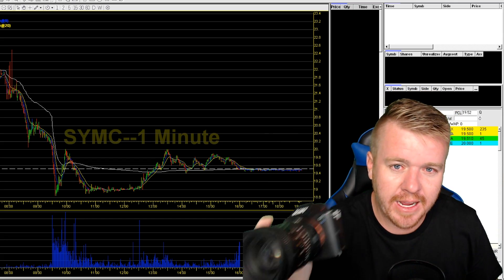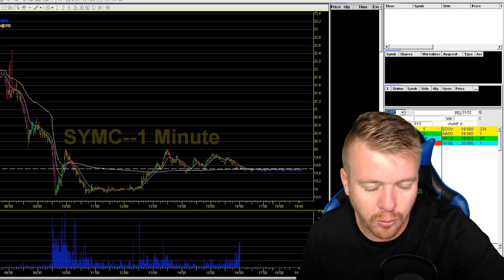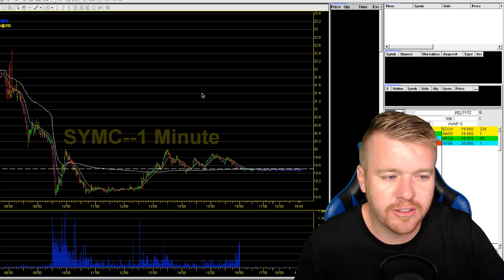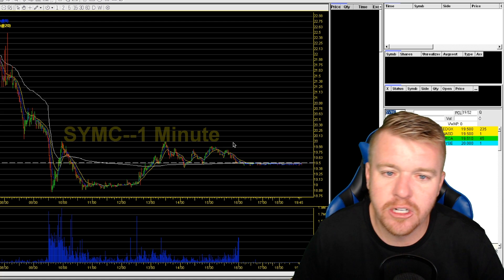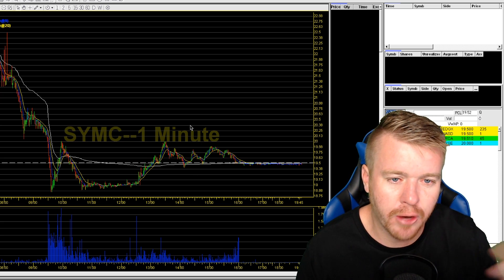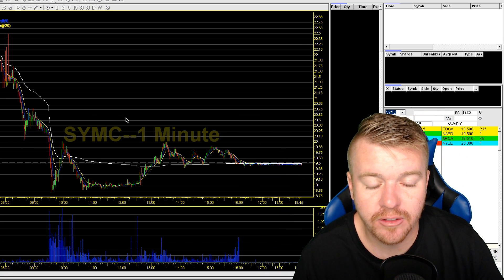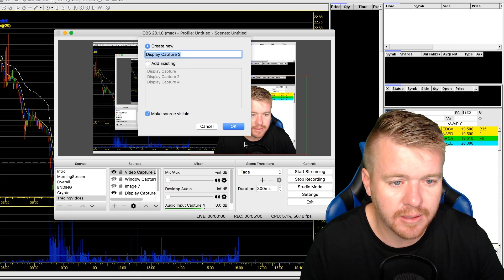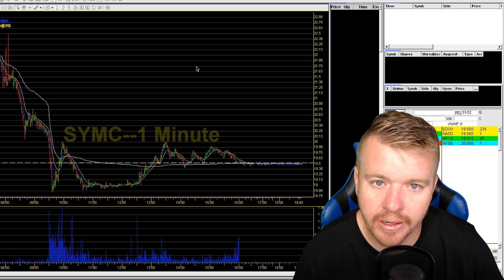YOU SHOULD RECORD DAY TRADING!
Why you should Record your Day Trading Screen! Talking about how I use OBS Software to record my screens for not only videos but also for proof to show my broker if I have a major issue. I think everyone should be recording their trades.